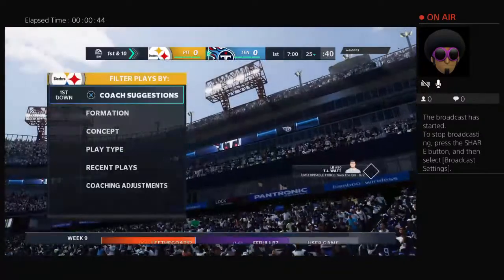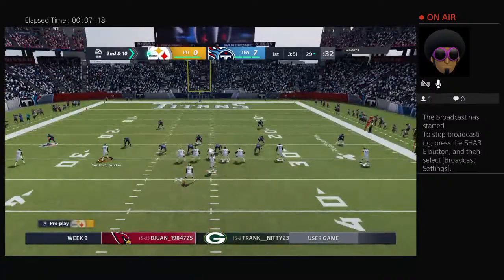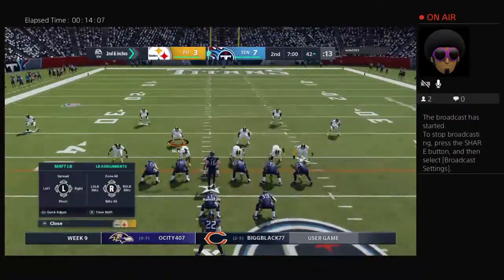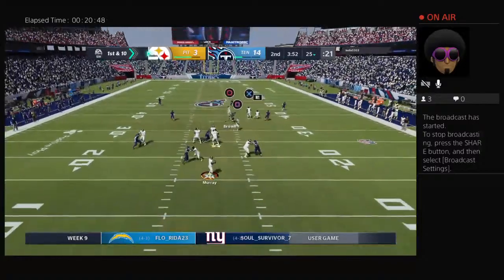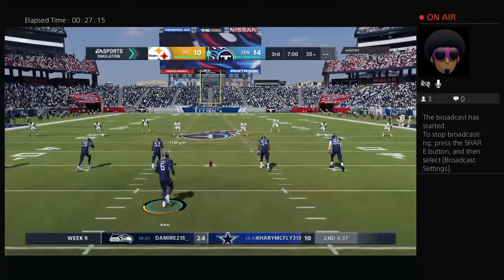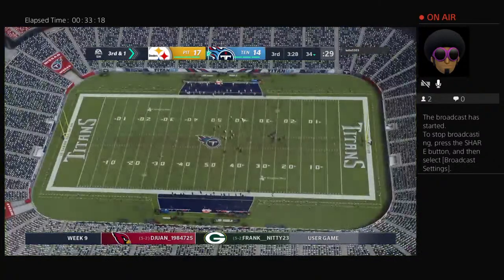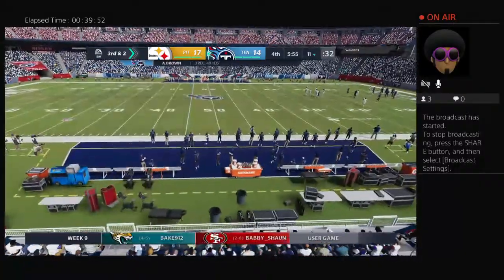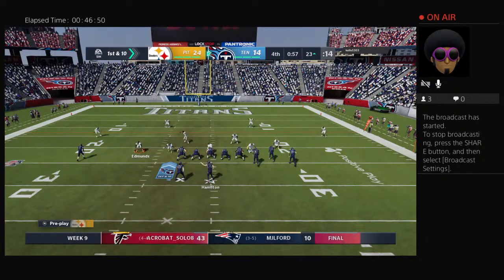D-412-THE-BURGH's Live PS4 Broadcast